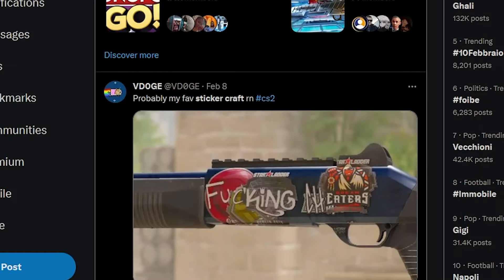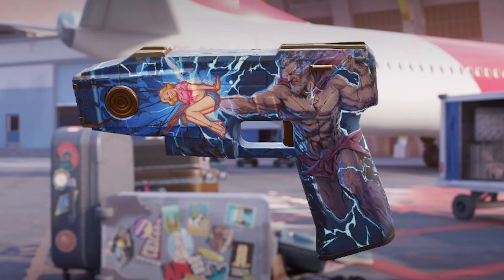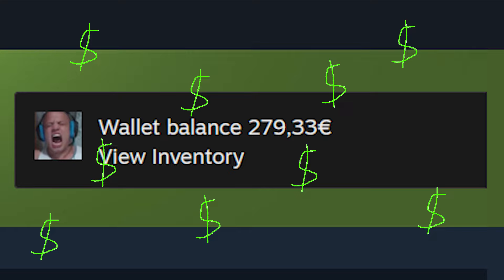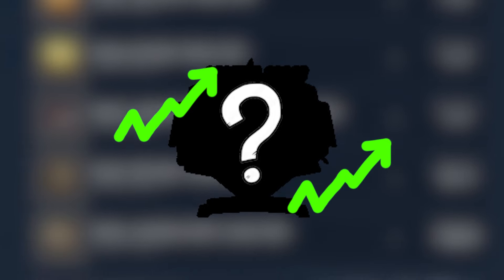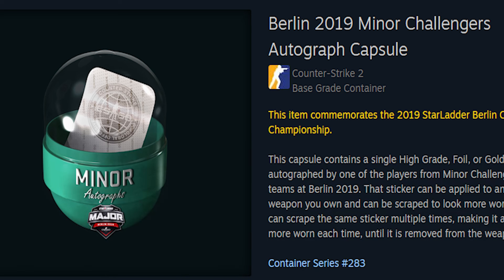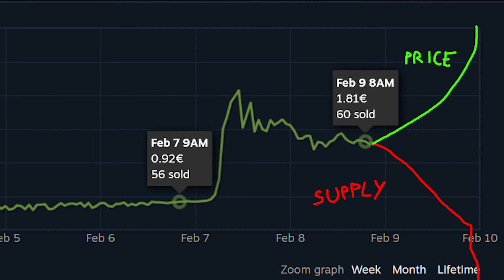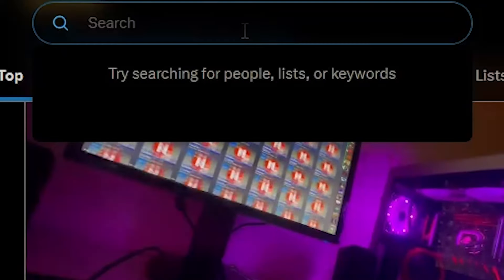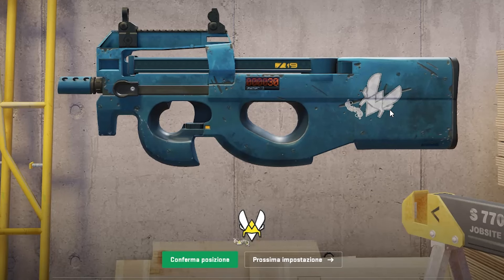These stickers BLEW UP overnight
After the last update, stickers can be placed on a weapon in ANY position, which lead to many *interesting* crafts.
Let's see how this affects the sticker market!